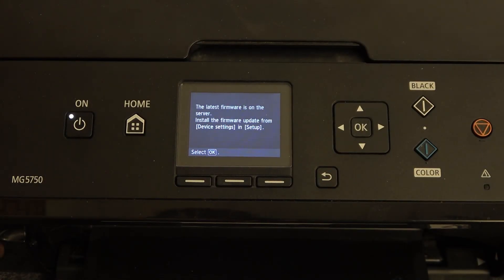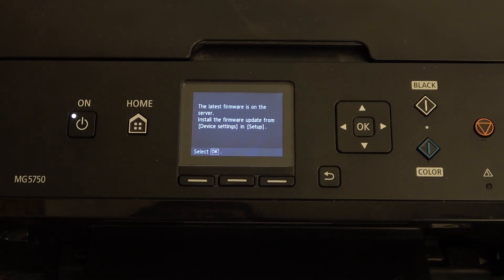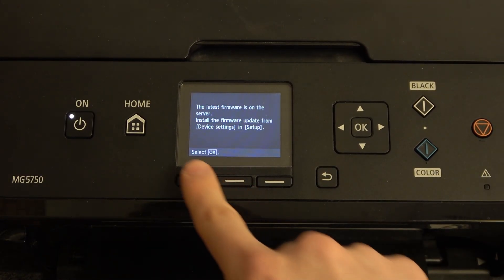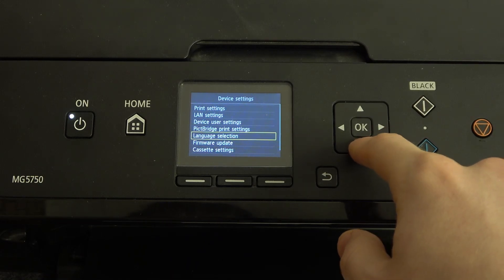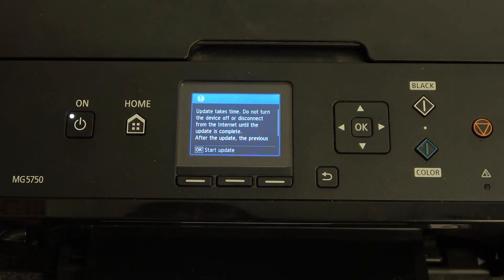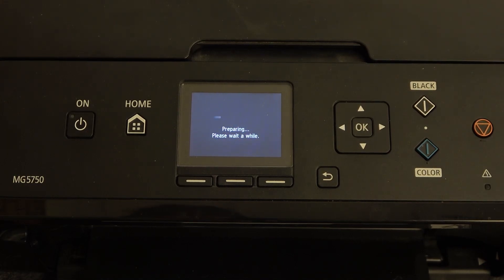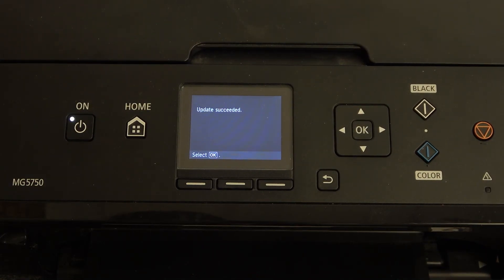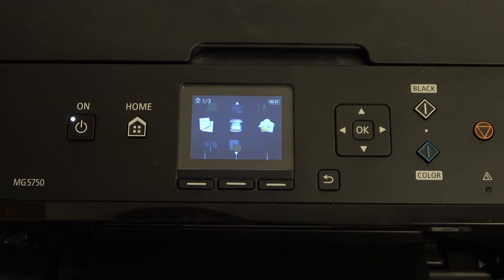How to update firmware on Canon MG5700 series / Pixma 57500 series firmware update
More info about your devices you can find here: hardreset.info

This YouTube tutorial provides a step-by-step guide on how to update the firmware on the Canon MG5700 series printer. The video demonstrates how to check the current firmware version, download the latest firmware update, and install the update on the printer. It also includes tips on how to troubleshoot common firmware update issues and how to optimize the printer's performance after the update. Whether you're a new Canon MG5700 user or just need a refresher on how to update the firmware, this tutorial is a useful resource.

How to Update Firmware on Canon MG5700 Printer?
How to Install Firmware Update on Canon Pixma MG5750 Printer?
How to Check Current Firmware Version on Canon MG5700 Printer?
How to Troubleshoot Firmware Update Issues on Canon Pixma MG5750?
How to Optimize Printer Performance after Installing Firmware Update on Canon MG5700?